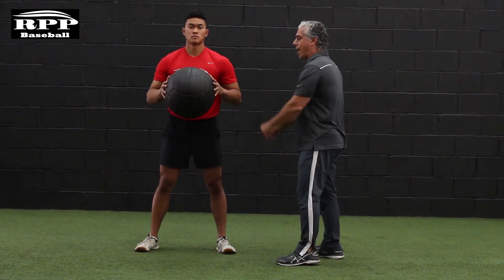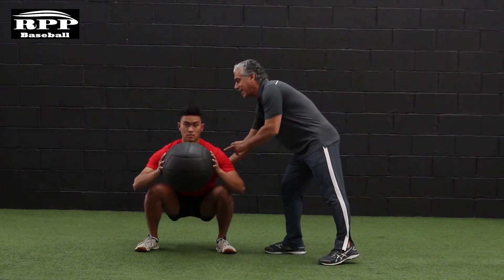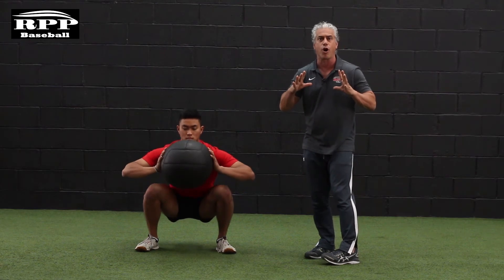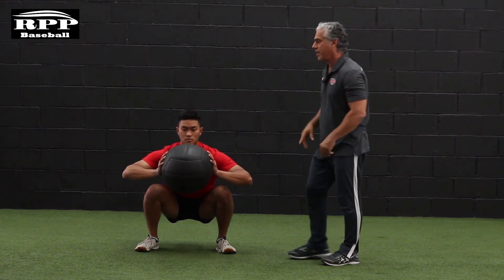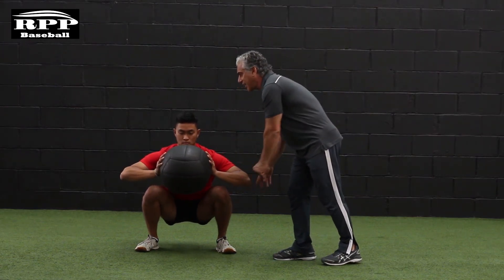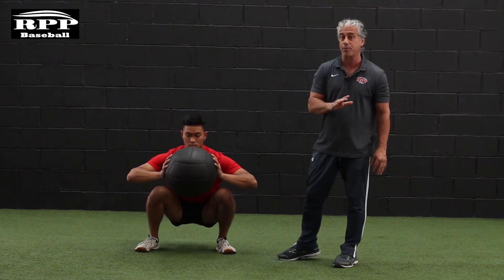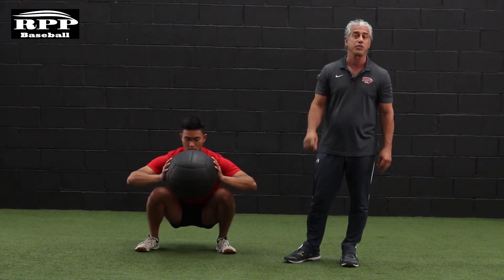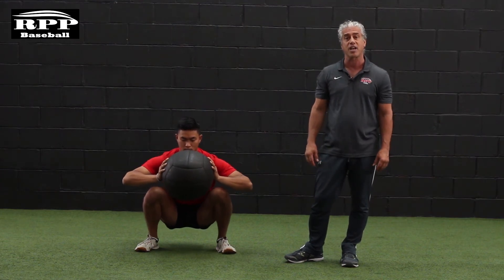Blast Motion - Med Ball Sways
Med Ball Sways can be very helpful addressing limited ankle mobility. The exercise should be performed in sets of 2 and 6 repetitions each way with a 6-8 lbs. med ball.  It is applicable to the Rotation score and Connection at Impact and Power metrics.

When it comes to ankle mobility, most athletes tend to have sufficient dorsiflexion but are extremely lacking inversion / eversion (side-to-side). Med Ball Sways are custom made for improving this crucial but many times untrained piece of the ankle mobility puzzle.